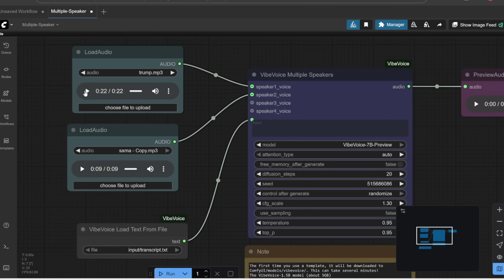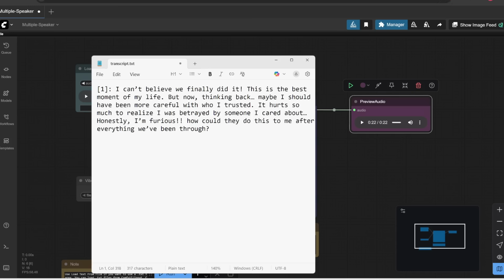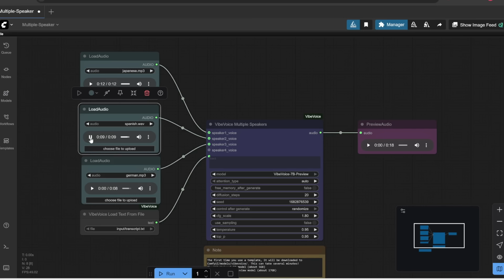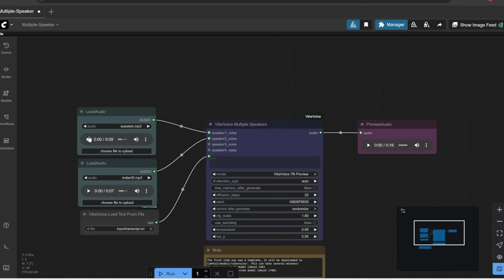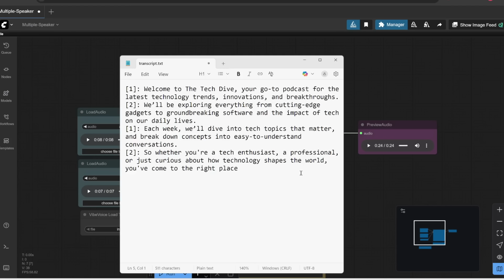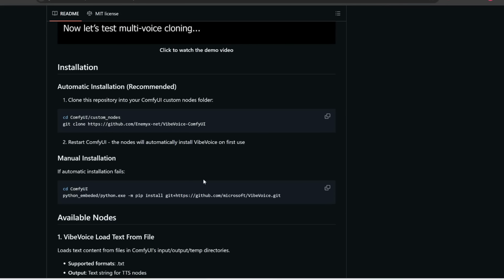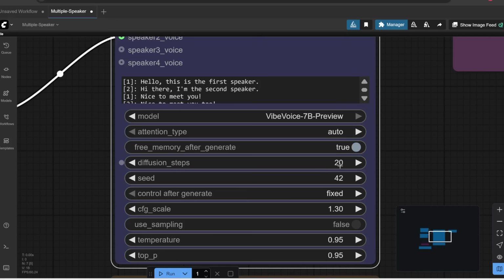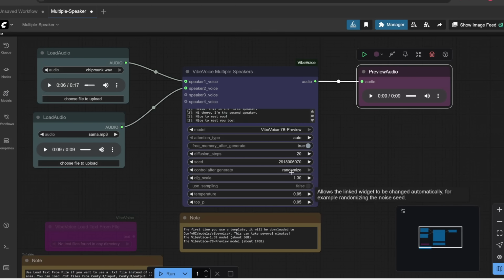The best FREE AI text to speech & voice cloner is here! VibeVoice tutorial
VibeVoice review & installation tutorial. Best FREE AI voice cloner & TTS.

0:00 VibeVoice intro
1:11 Voice cloning test
2:49 Auto expressions
6:12 Tricky voices
8:01 Other languages
11:27 Accent test
12:45 Artlist
14:26 Background music
16:46  Long generations
17:49 VibeVoice benchmarks and specs
19:20 How to use VibeVoice online
20:36 How to install VibeVoice with ComfyUI
22:42 How to use VibeVoice with ComfyUI